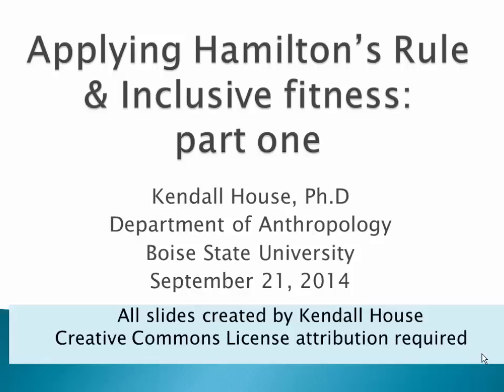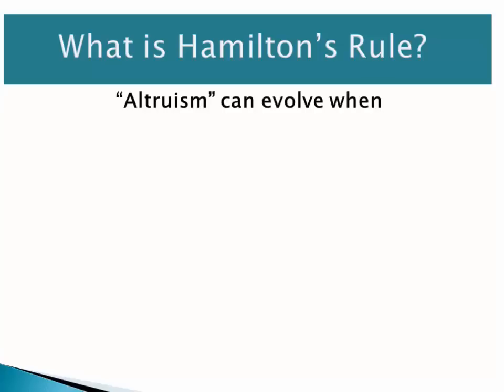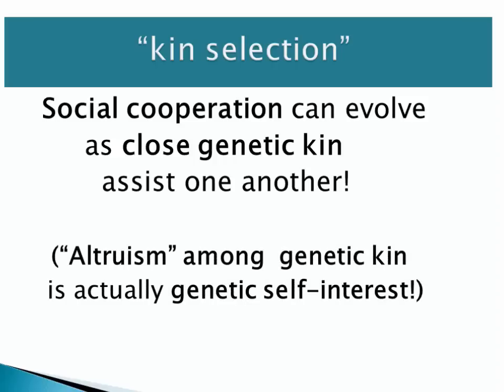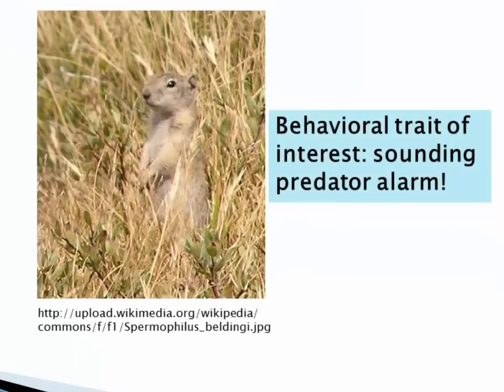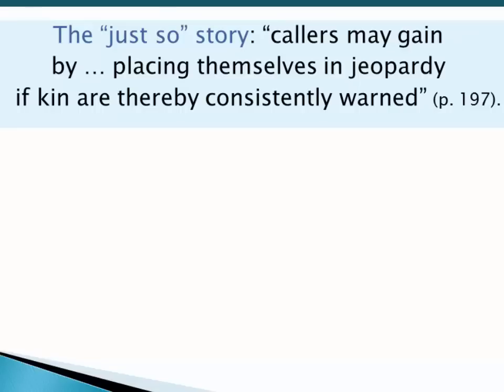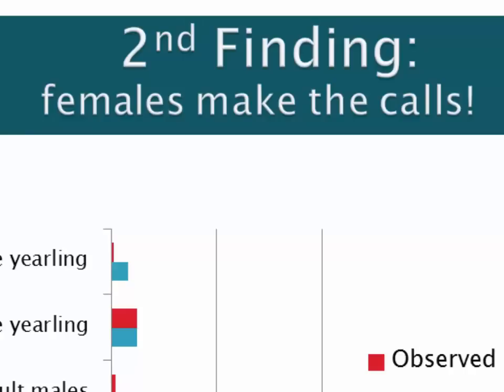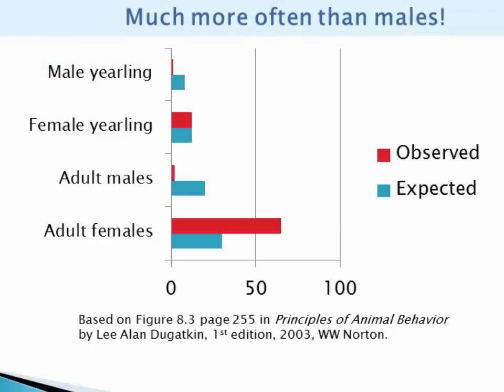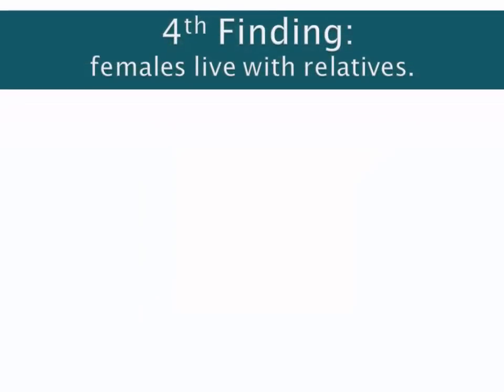Applying Hamilton's Rule part 1